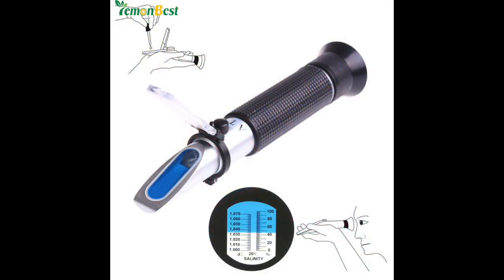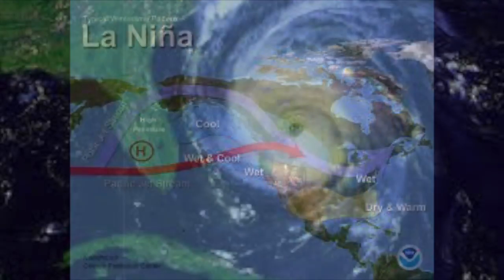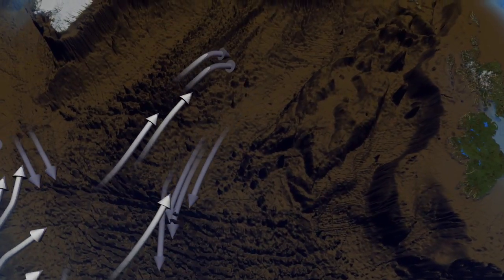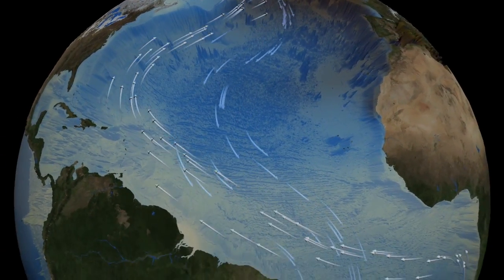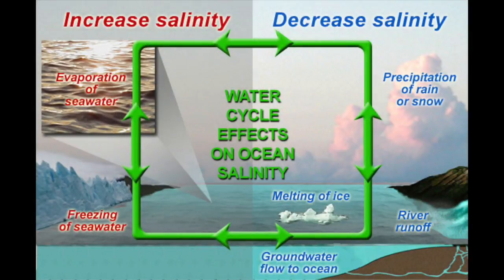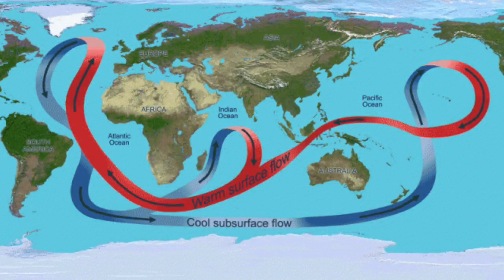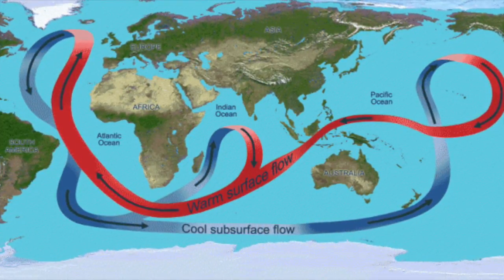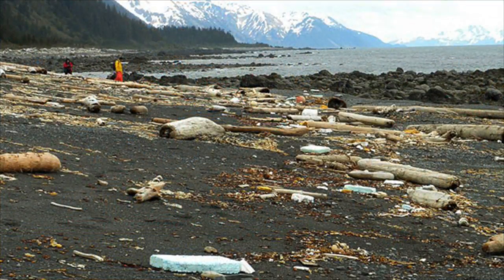ocean conveyor belt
planet earth video